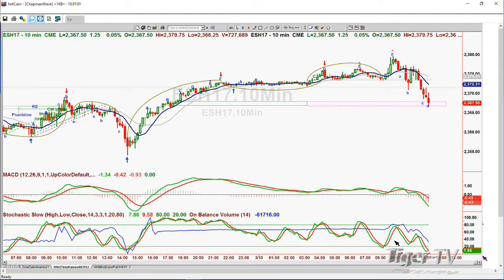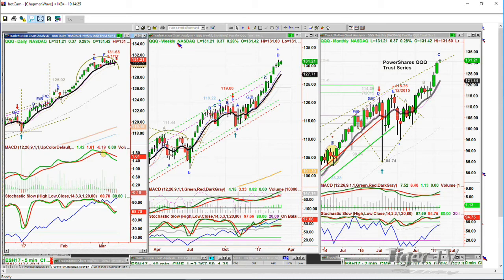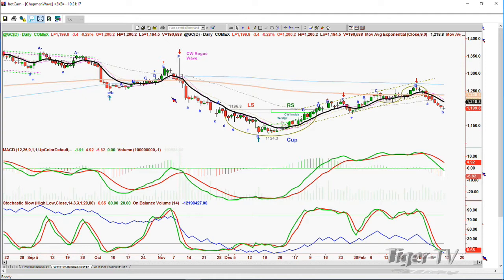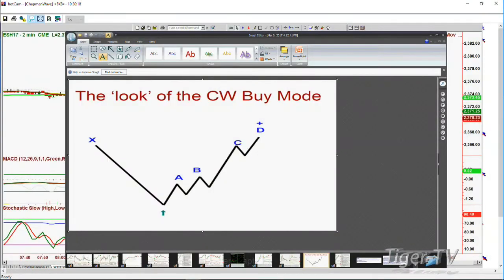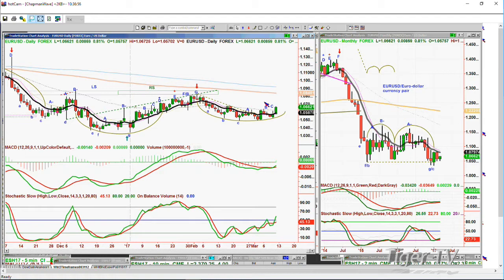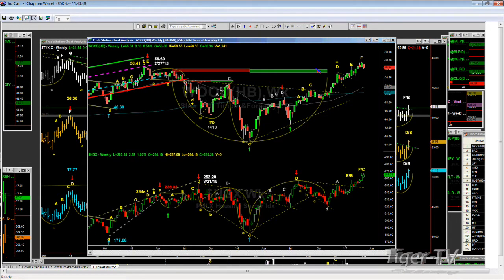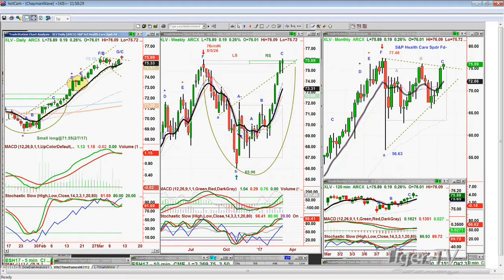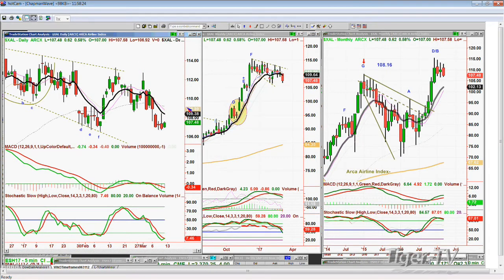March 10th Tiger Technicians Hour with Basil Chapman on TFNN - 2017